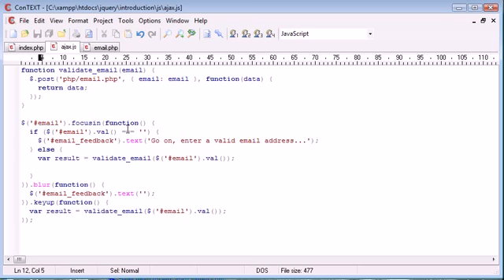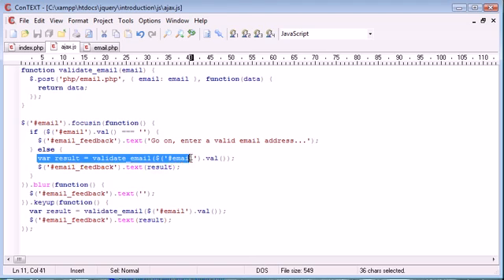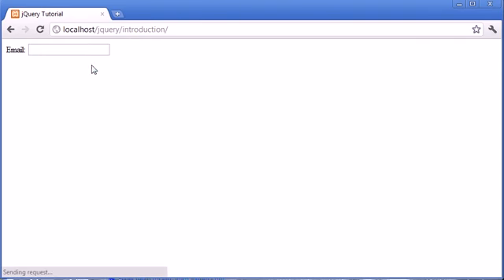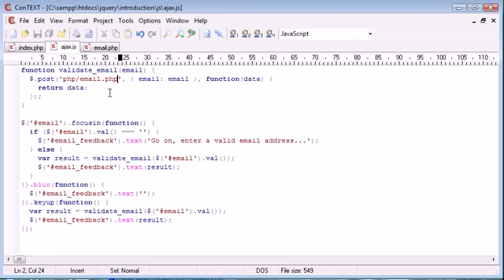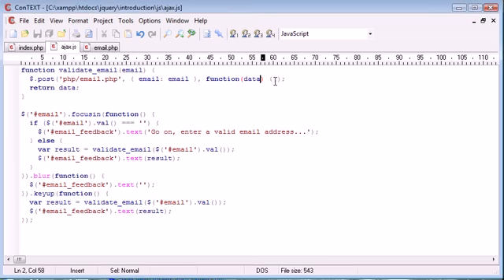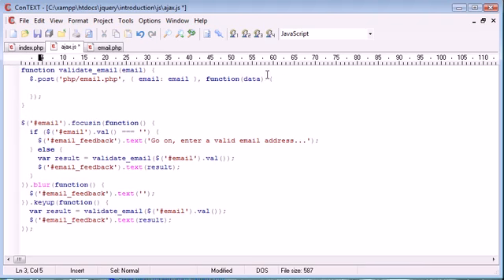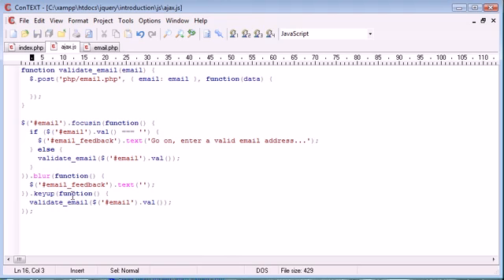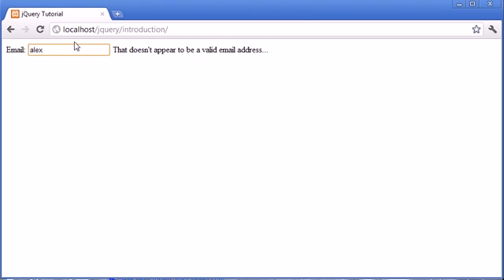jQuery Tutorial 110 Email validation